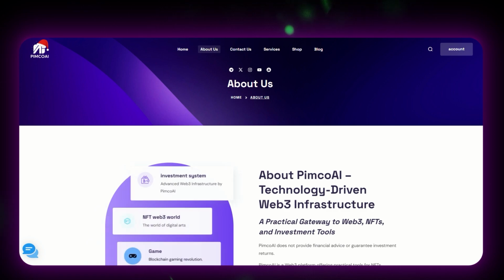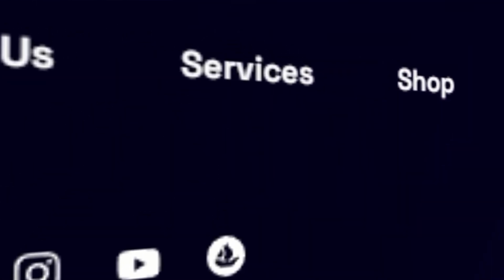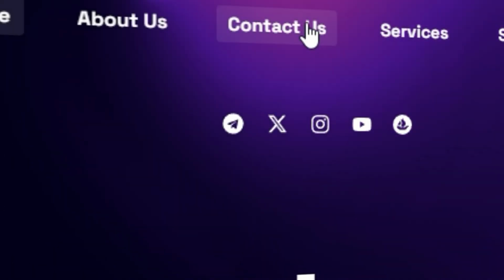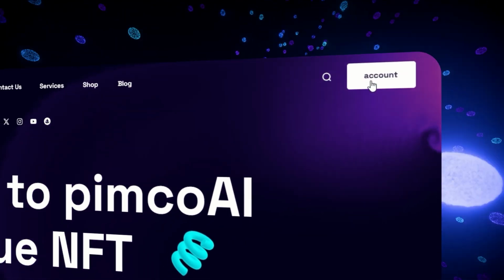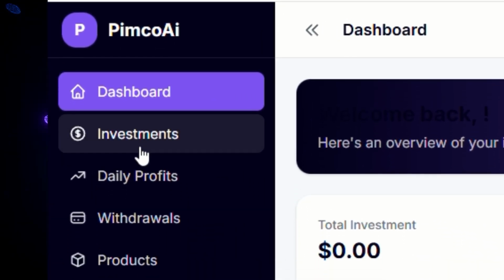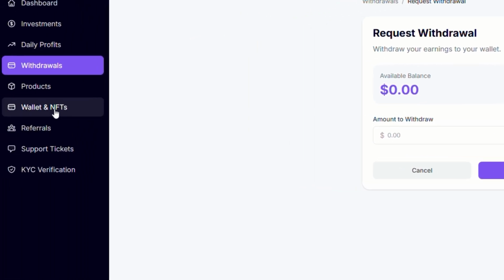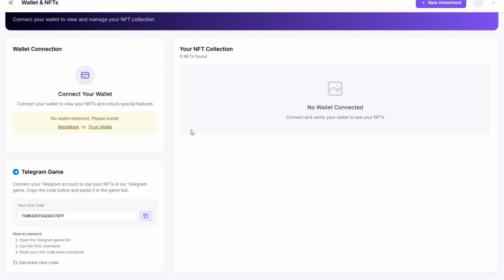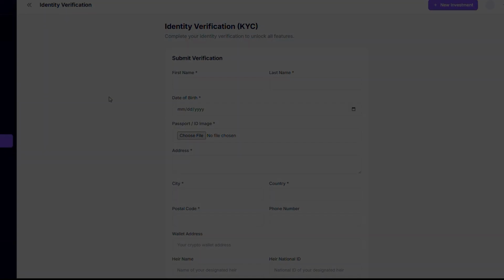pimcoai.io : How to Start Investing with Confidence (Tutorial)🔥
🎥 Welcome to pimcoai.io
In this video, you’ll learn step by step how to navigate the platform, explore key features, and take your very first steps toward investing with confidence 🚀💼.

🔑 What you’ll discover:
🏠 Home Page – Quick overview of pimcoai.io and its main features
📖 About Us – White Paper & FAQs to answer common questions
🛒 Services & Shop – Explore plans, products, and connect with support
📰 Blog – Stay inspired with articles and insights
📊 Dashboard – Your control center for managing investments
📂 Dashboard Tabs – Investments, Daily Profit, Withdrawals, Wallet & NFTs, Referrals, Support Tickets, and KYC

- Learn how pimcoai.io works in minutes
- Understand how to manage your portfolio with ease
- Unlock all the tools you need for smarter investing